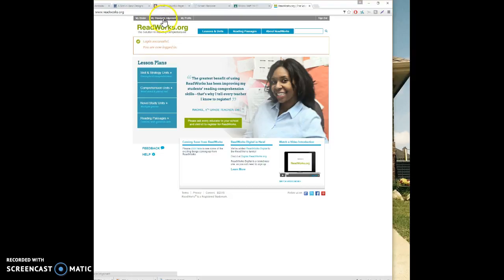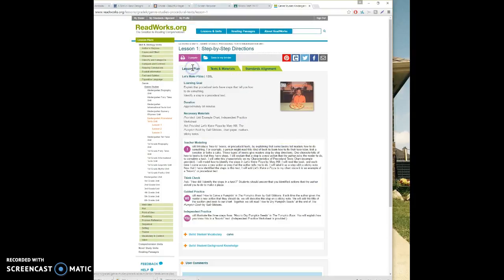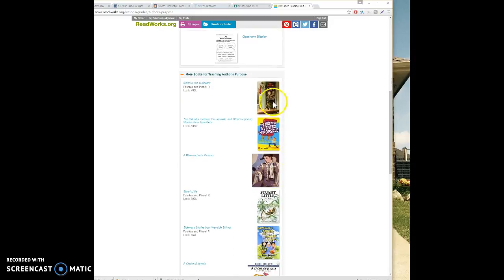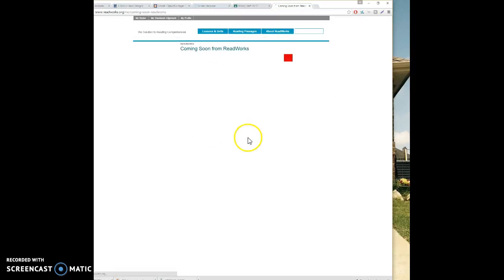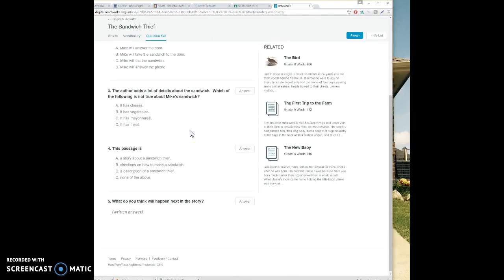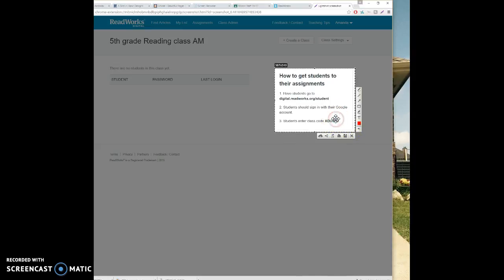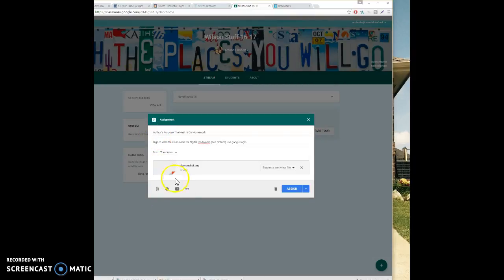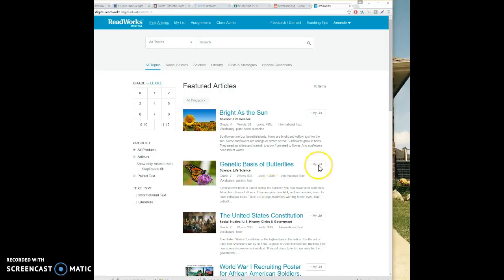Info on: ReadWorks & Digital ReadWorks